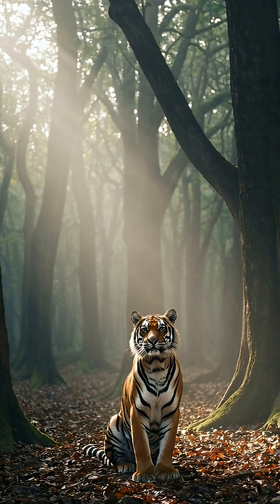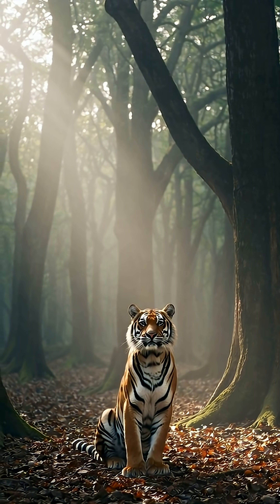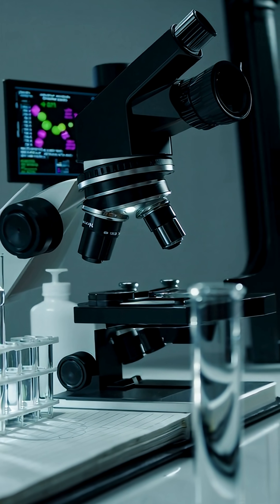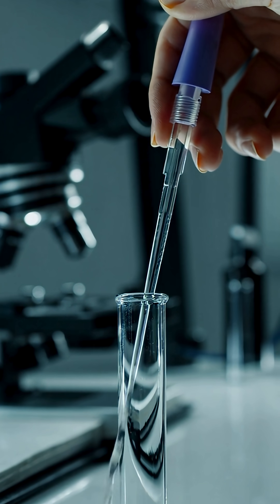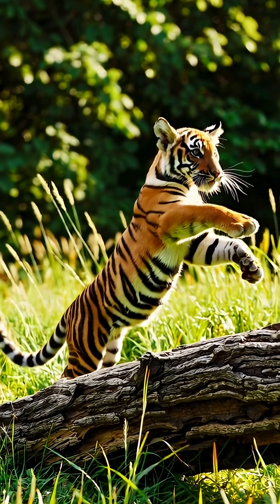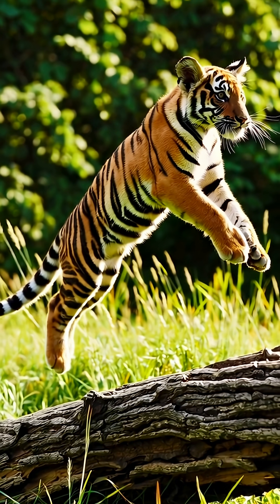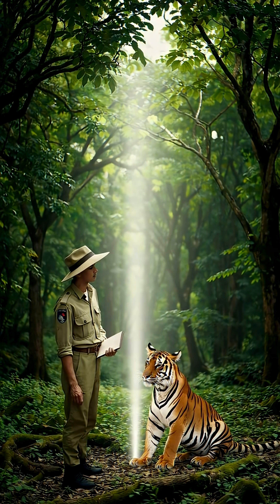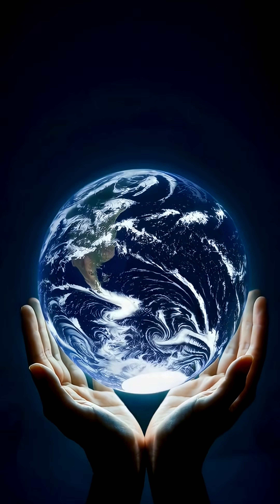🧬🦁 How DNA Analysis Helps Save Endangered Animals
Every year, more endangered species face the threat of extinction.
But hope isn’t lost—scientists are using advanced DNA analysis to give wildlife a fighting chance! By studying fur, claw, and blood samples from tigers and other animals, experts can detect disease resistance, prevent inbreeding, and boost healthy offspring.
This crucial genetic information is shared worldwide, allowing conservationists to plan smarter breeding, pairing, and care strategies.
It’s a powerful alliance: science, technology, and nature working hand in hand to protect Earth’s precious biodiversity.